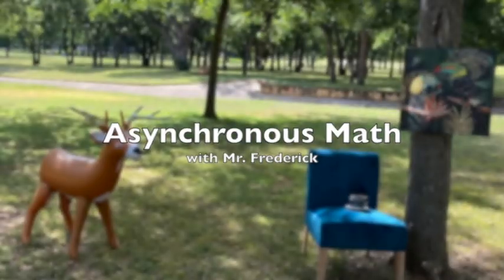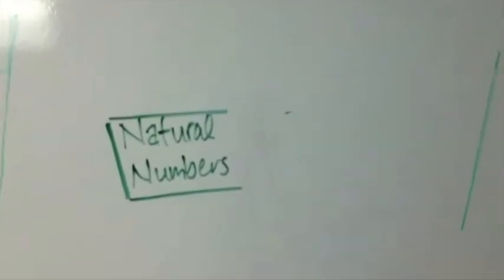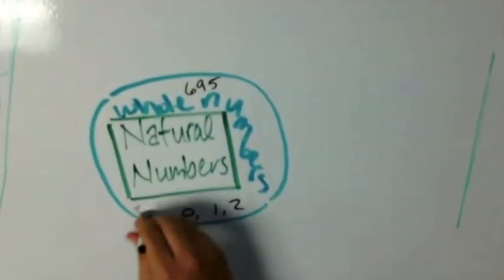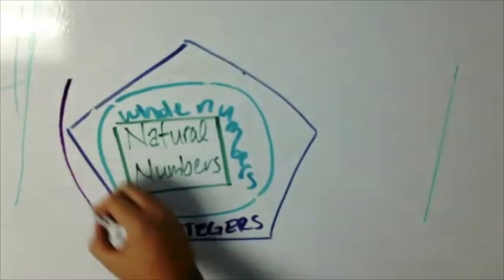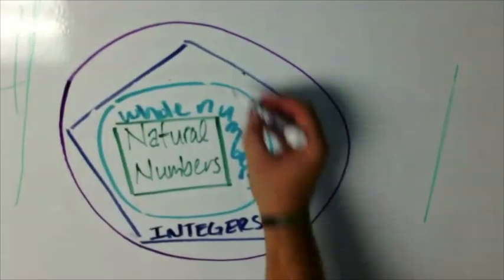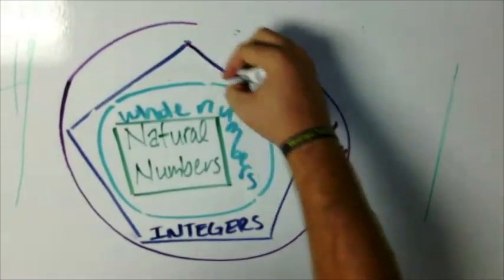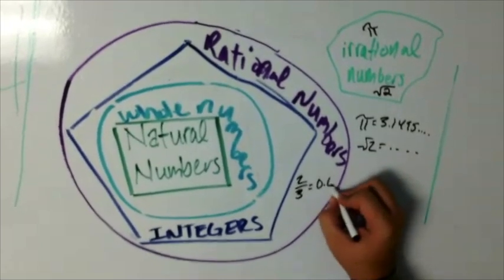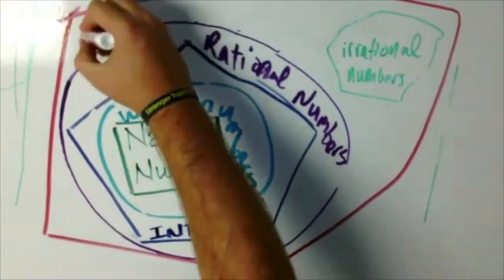Asynchronous Math: Number Systems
This video is about Number Systems